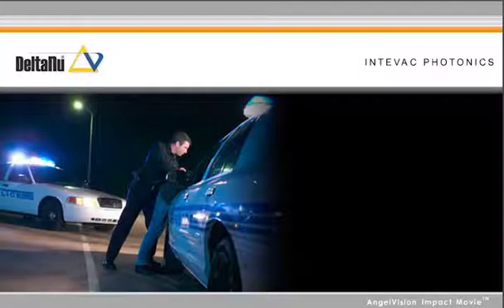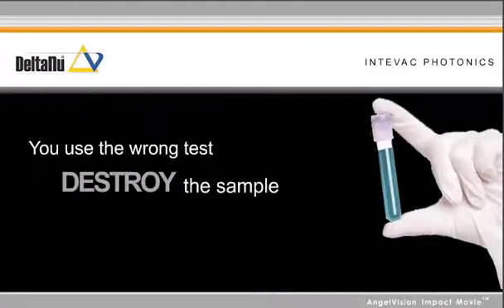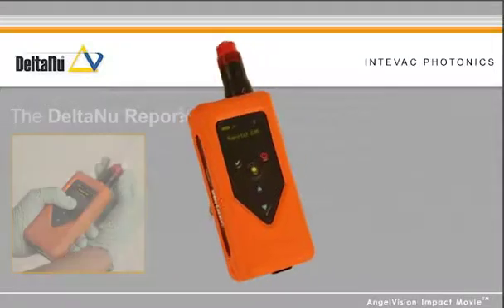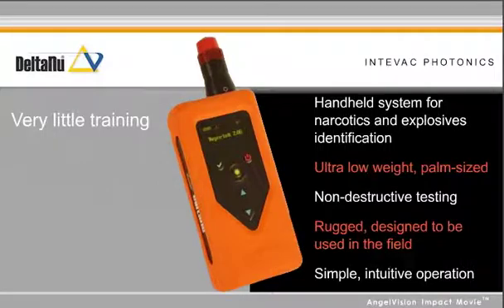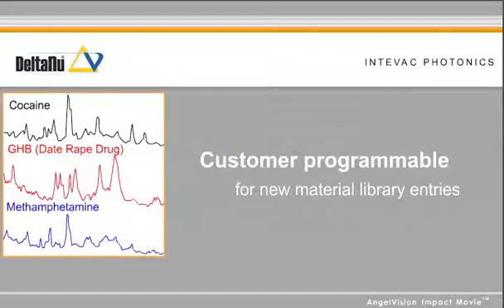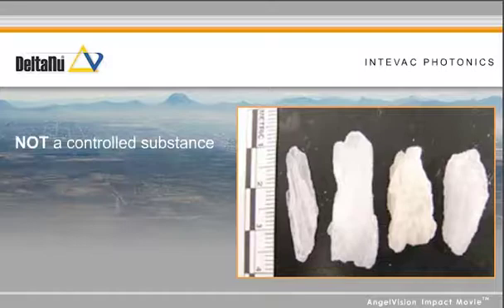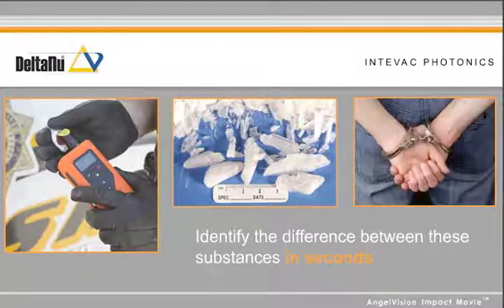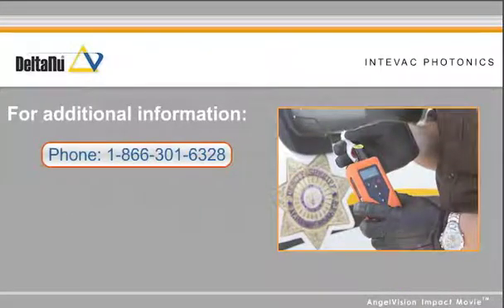DeltaNu ReporteR video for law enforcement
The DeltaNu ReporteR system being used to identify unknown substances in the field